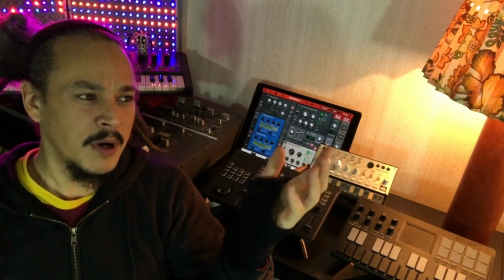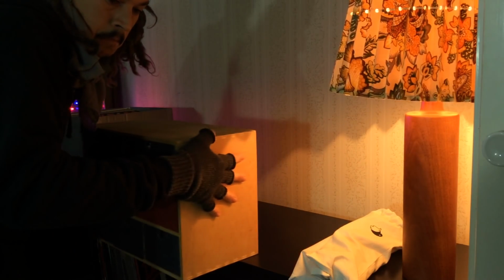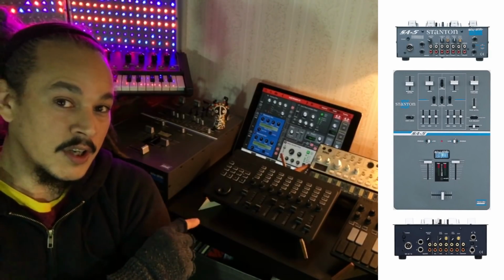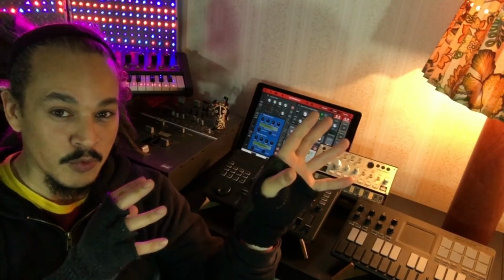Am I doing it right? │ studio in the making - haQ vlog 123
Wanna know what It looks like when I vacuum my gear? Why am I smiling like a child on Xmas eve? Watch a studio in the making, including quirky cleaning practices, amazing looking synth stands and boyish smiles!